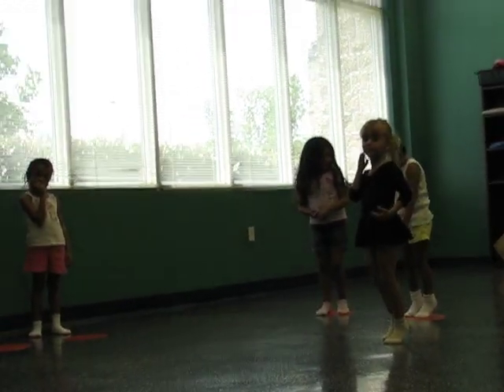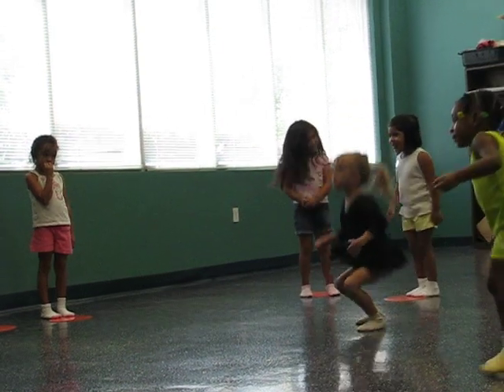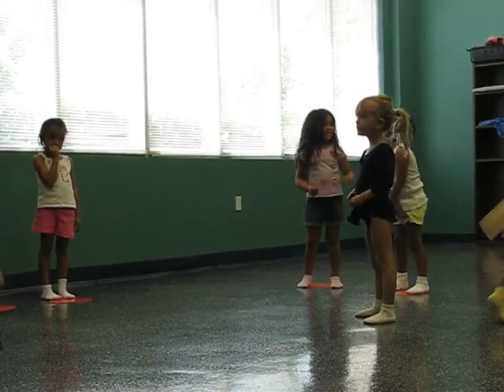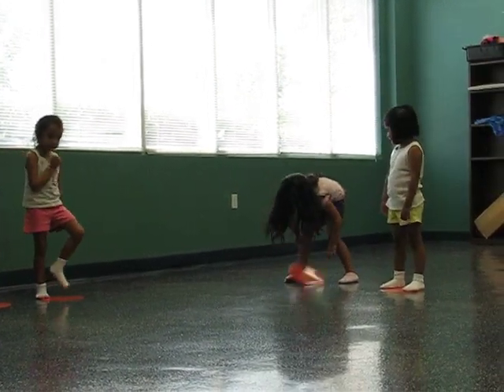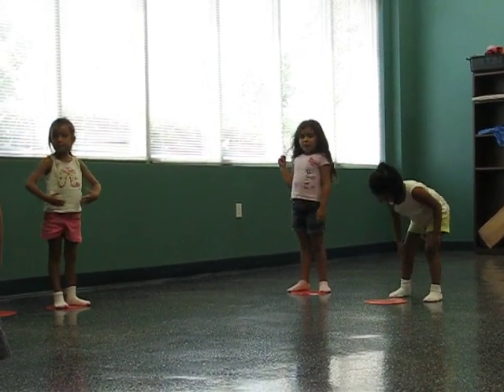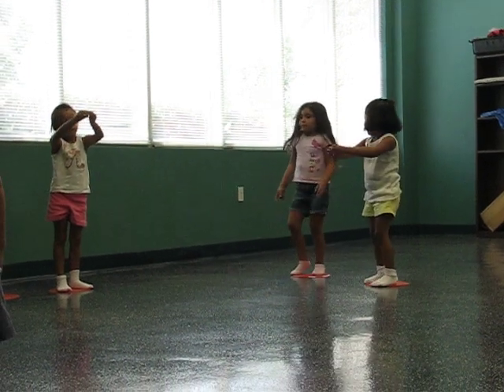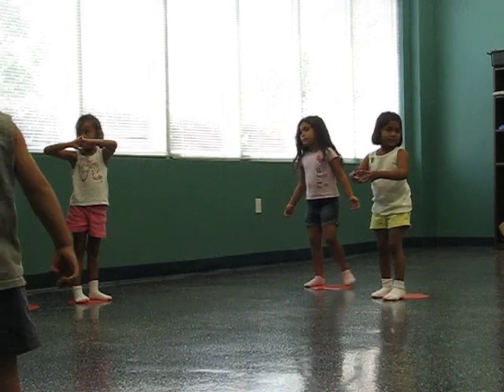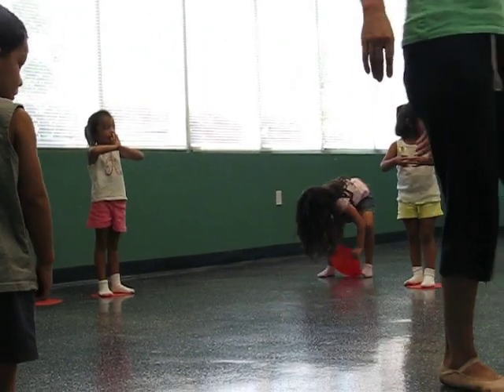Girls stretching for class